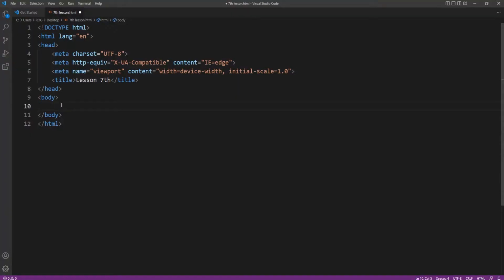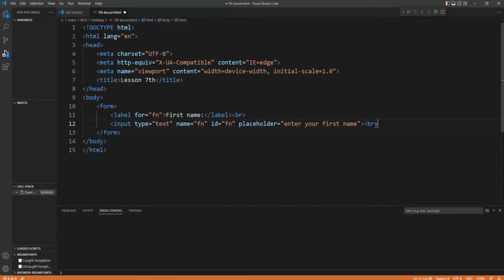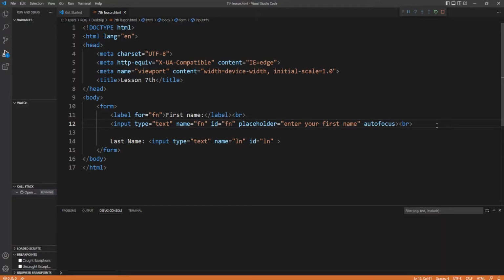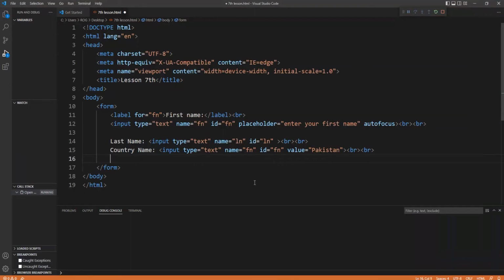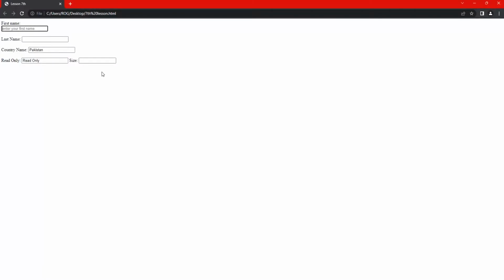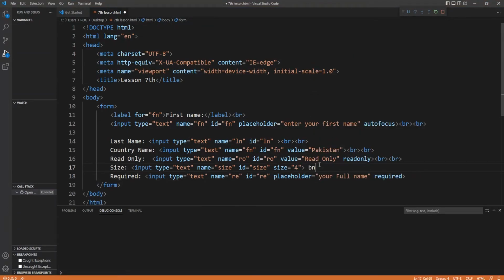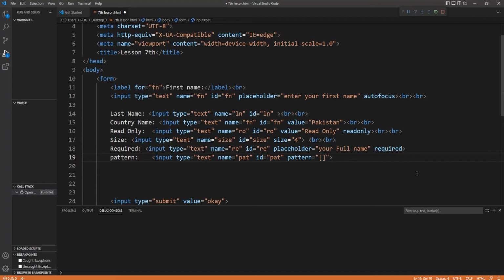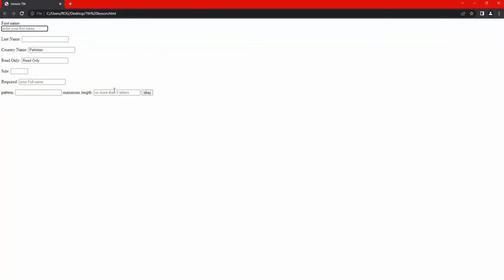lesson 7th A: forms in html part 3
this is the third part of form, in this video we have only covered the input as a text.